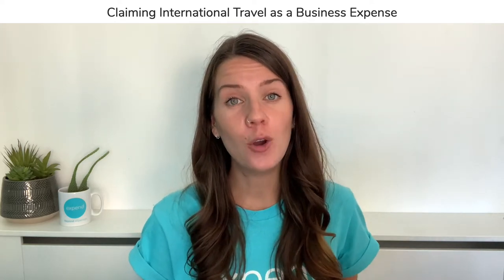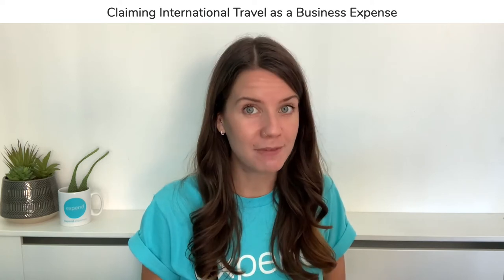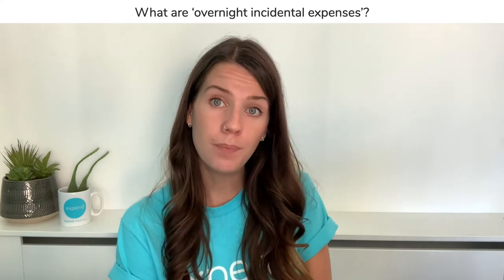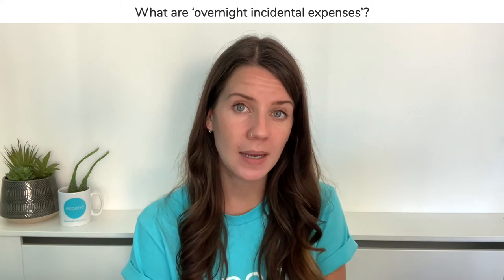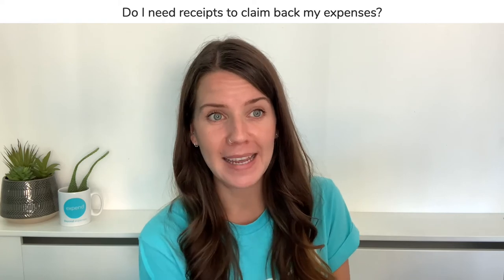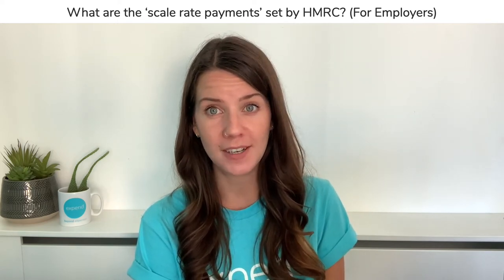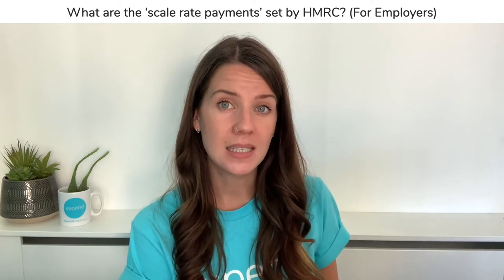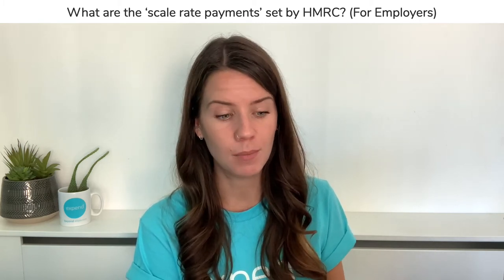Claiming Business Travel Expenses on International Trips: What You Need to Know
Can you extend your trip by a few days to go sightseeing, and still claim it as a business expense?

 As an employer, do you have to check every receipt and reimburse the exact costs of a trip?

How does Expend help?

Join our Expender, Kayley, as she explains some of the key things to be aware of when claiming corporate travel as a business expense.